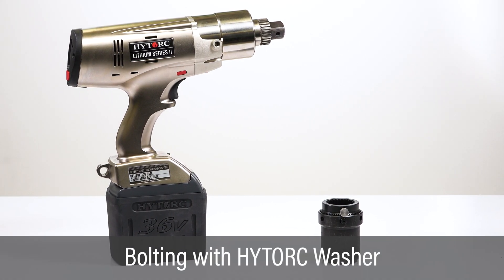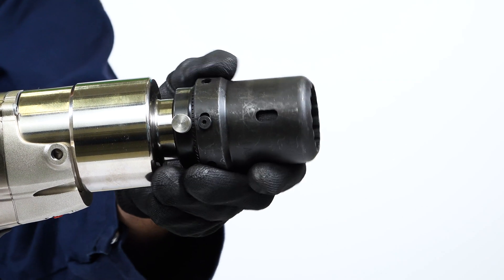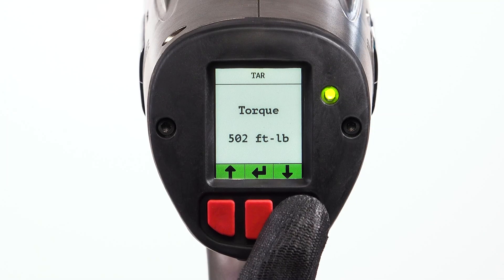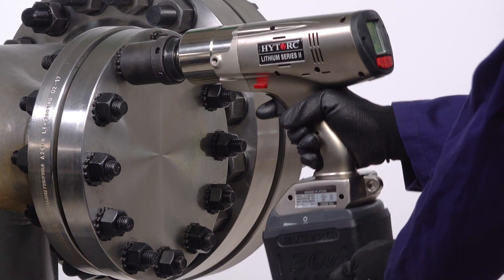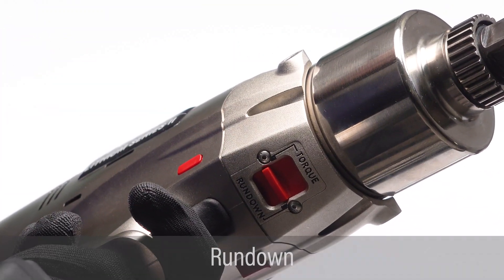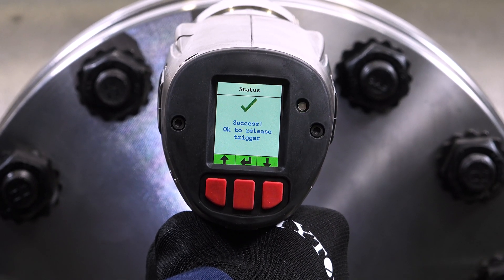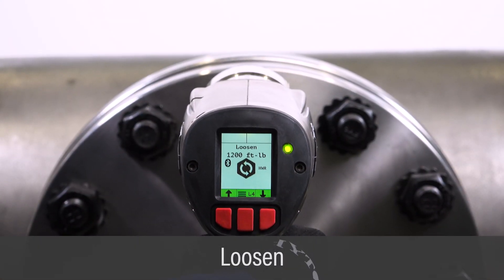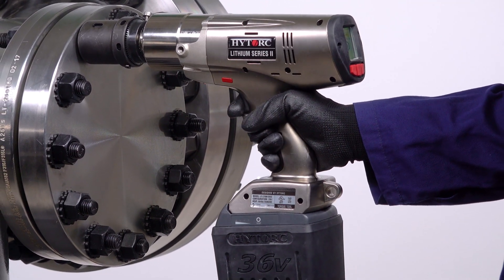LITHIUM SERIES II Bolting with the HYTORC Washer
An introduction to bolting with the HYTORC Washer with HYTORC's LITHIUM SERIES II Electric Torque Tool.